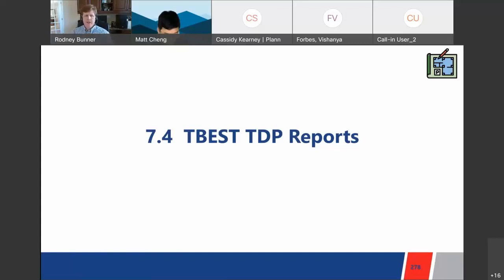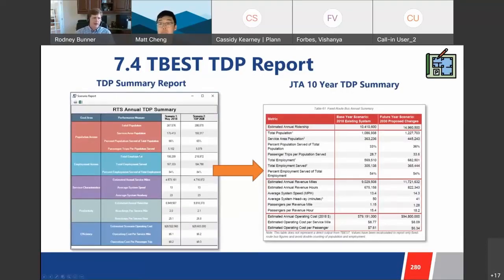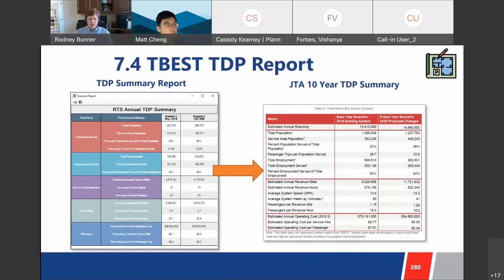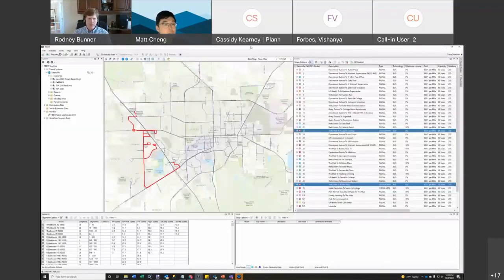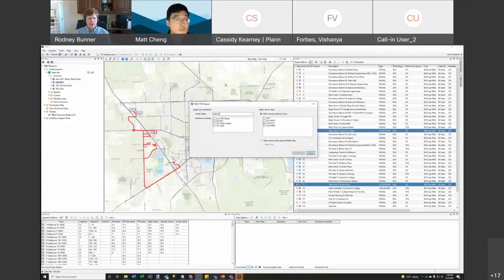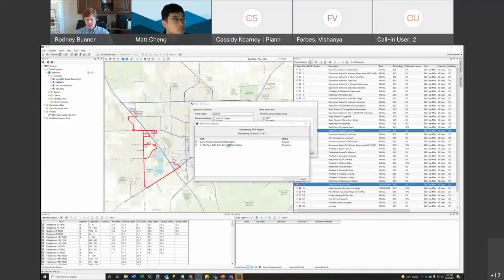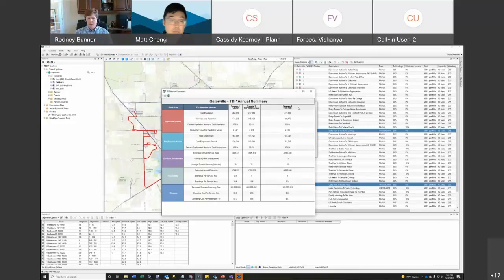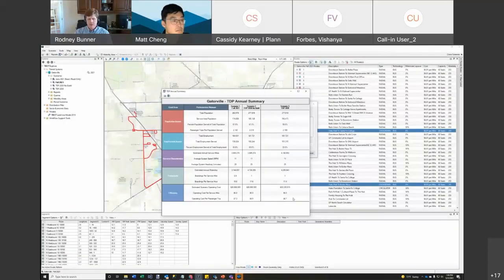7.4 TBEST TDP Reports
TBEST TDP performance measures are derived from practice and have been utilized in Florida TDPs and other U.S. short range transit plans.
TDP report measures excludes operations and maintenance-based performance measures
TDP Summary Report provides easy access to TDP performance measures for existing and alternative service scenarios